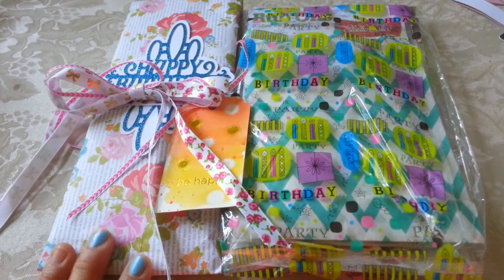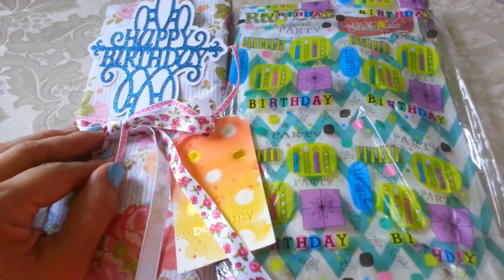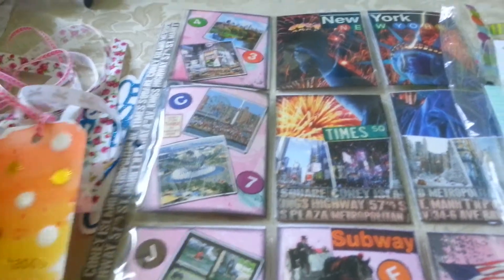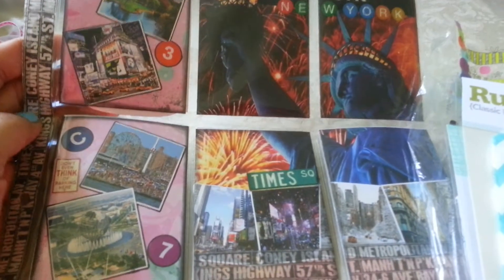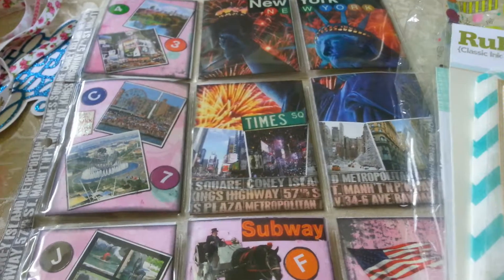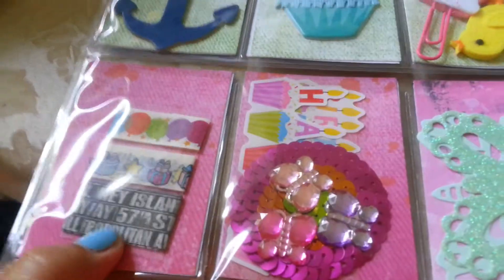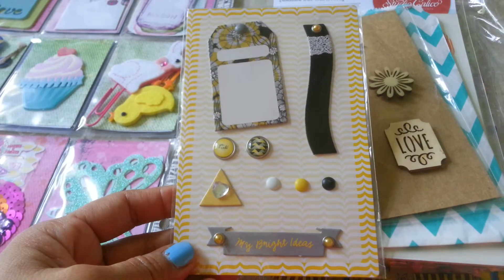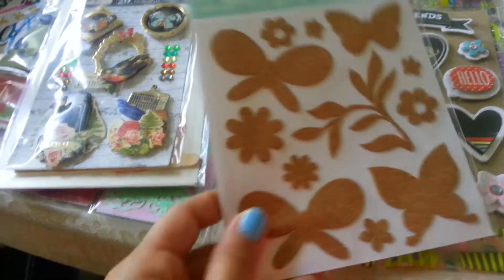Birthday Challenge Entry #2: Thank You, Jeannie~!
Many thanks to Jeannie for this beautiful entry from NY as well as for all the unexpected extra goodies!
You can check out the original video to the birthday challenge

FTC: All the items in this video were gifted to me by HappilyEllaAfter, and the views expressed in this video are my own.